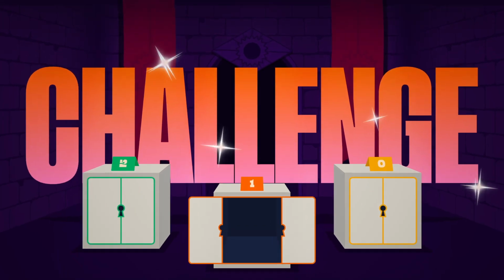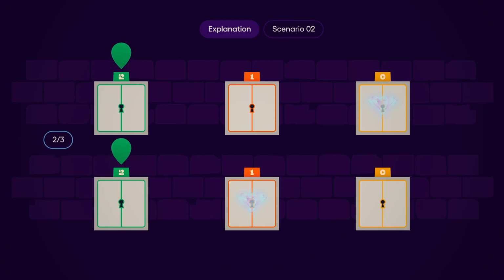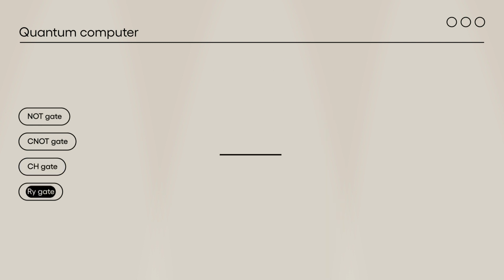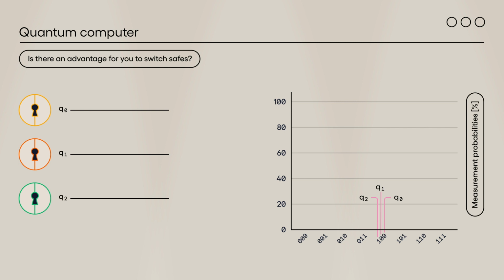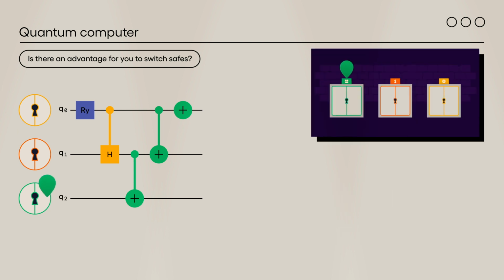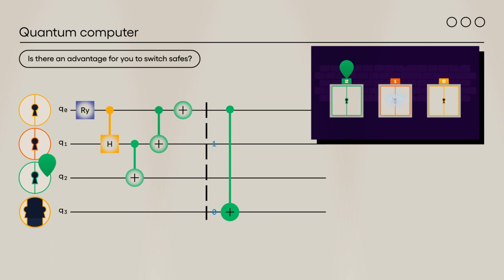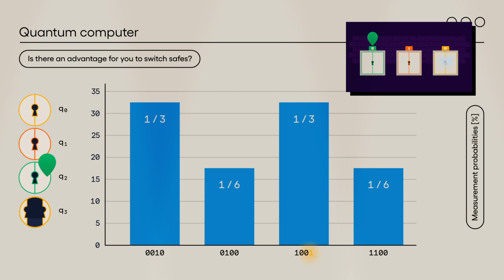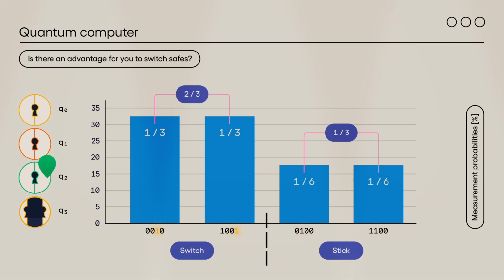The Quantum Enigmas 004 - The Monty Hall problem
Without quantum advantage

The diamond you won has disappeared. Your search leads you to Monty Hall Manor, where Kettu has hidden your diamond in one of the three safes in front of you. If you choose the right safe, you can retrieve your diamond, otherwise Kettu will keep it forever. Can you determine the best approach to solving this enigma?
Institut quantique of Université de Sherbrooke invites you to discover the extraordinary world of quantum programming through a unique animated series: The Quantum Enigmas.

Discover the extraordinary world of quantum programming through a unique animated series: The Quantum Enigmas.

We’ve made an introduction to the key concepts of quantum computing and a series of fun enigmas to solve. Even if there is no quantum advantage at the moment, from one enigma to the other, you will develop a deeper understanding of quantum by testing your logic against various scenarios.

The Quantum Enigmas is the recipient of Applied Arts Canada's Best Illustration 2023 award.

Useful links

SkillsBuild offers a series of introductory-level exercises for each enigma. You can set up a free SkillsBuild account and access the learning module for this enigma by clicking on the

For those who wish to push their knowledge further, Qiskit offers a series of advanced problem sets related to the Quantum Enigma 004